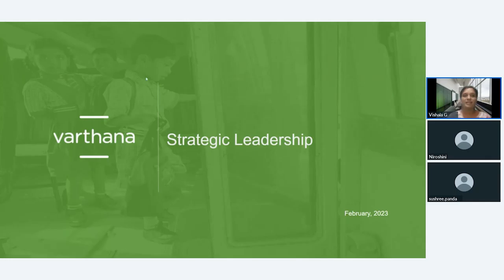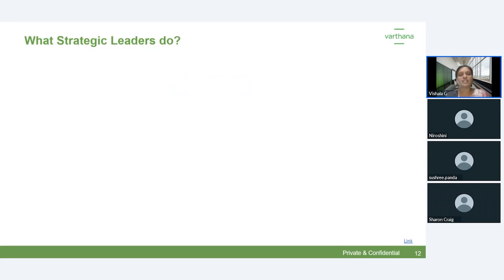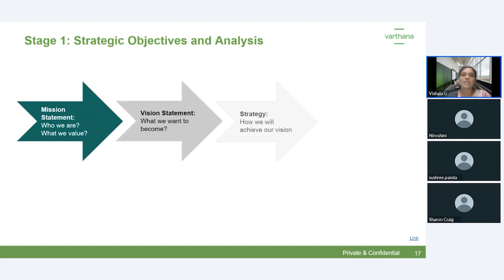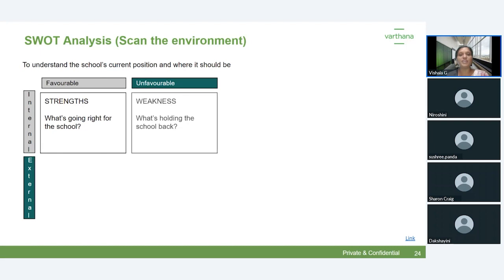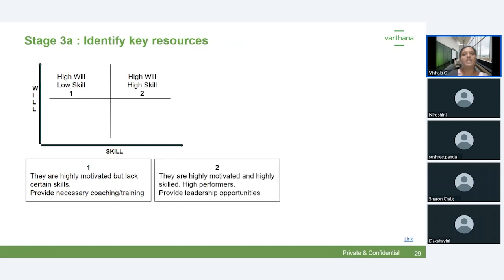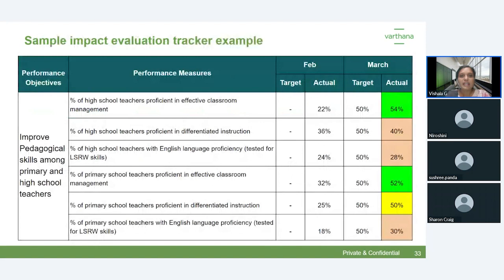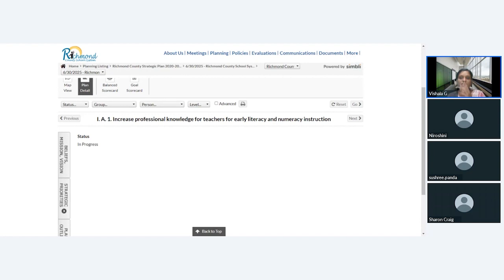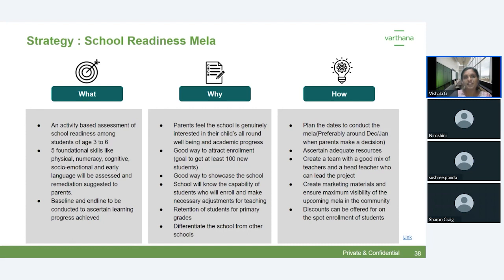Webinar: What is Strategic Leadership and why is it the Recipe for Success?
Join our insightful webinar to uncover the concept of strategic leadership and its profound impact on achieving success. Gain a comprehensive understanding of strategic leadership's key components, such as visionary thinking, effective decision-making, fostering innovation, and inspiring teams.